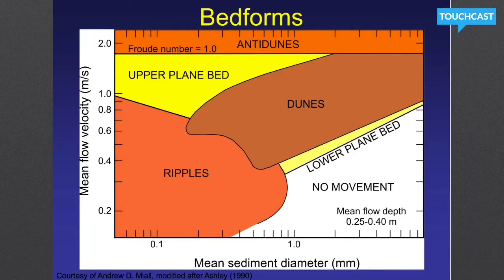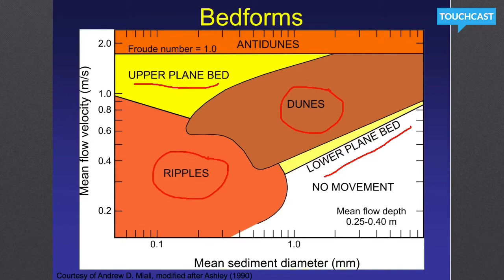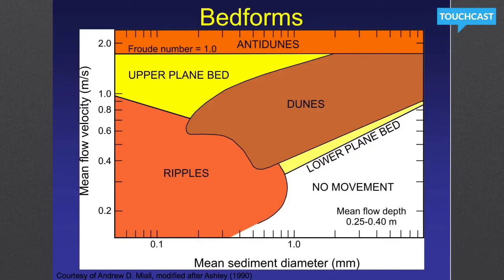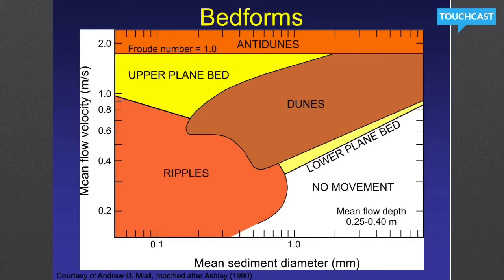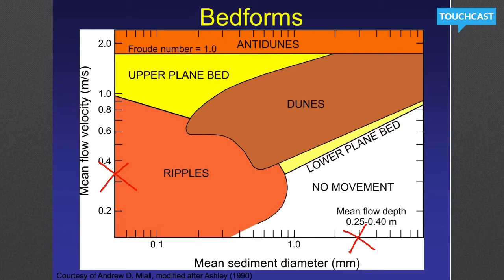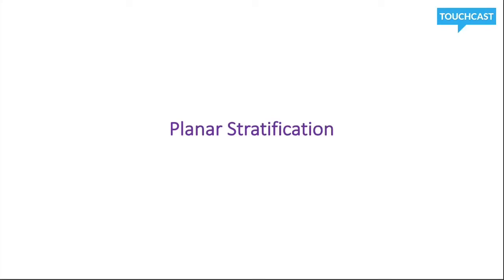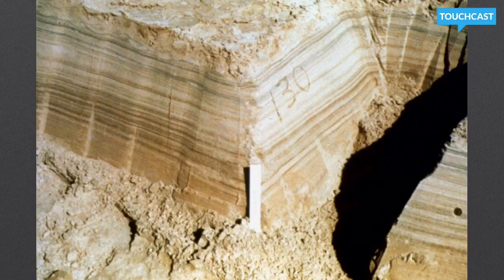Upper and lower flow regime plane bed deposits; planar stratification